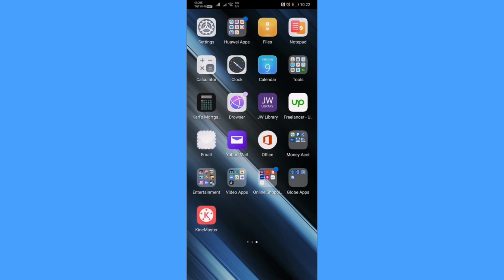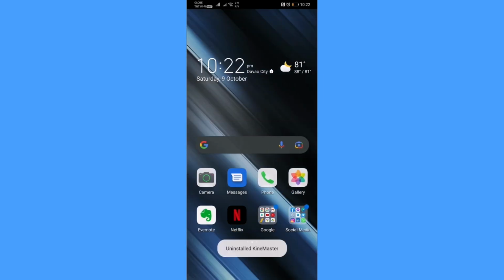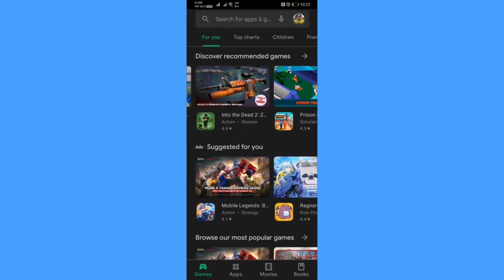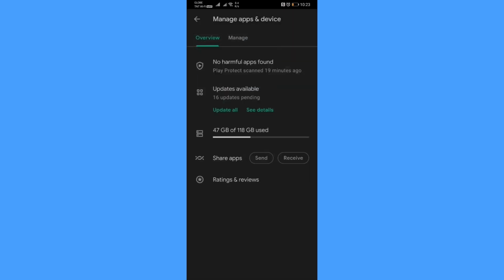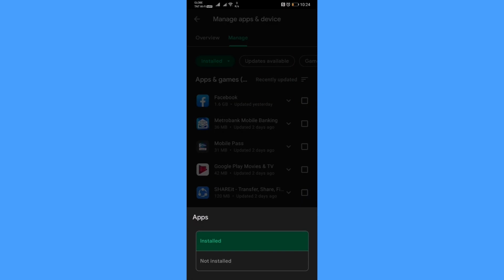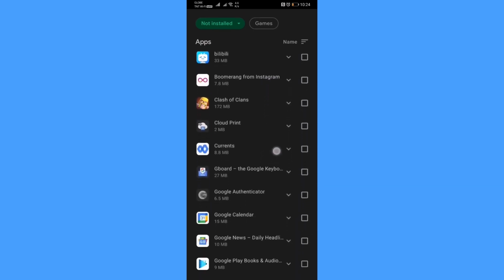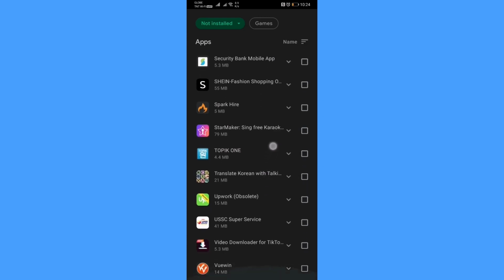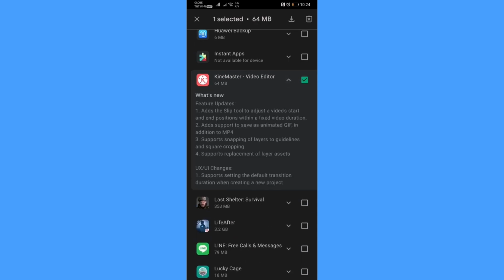How to Recover Deleted Apps on Android Phone or Tablet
If you have accidentally deleted an app, you may be looking to recover deleted apps on Android.

In an older video I showed you exactly how, however the Play Store design has completely changed and the steps are now outdated.

Hence, an updated video to show you how to restore deleted Apps on your Android phone or tablet.

Just like in the old version, the Play Store keeps an entire list of deleted apps and you can use this list to find deleted apps on Android devices.